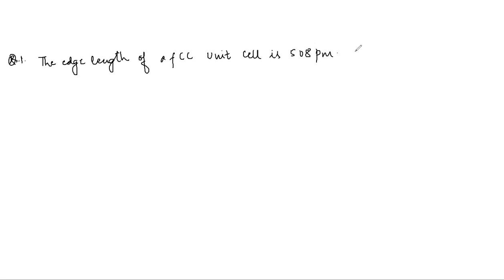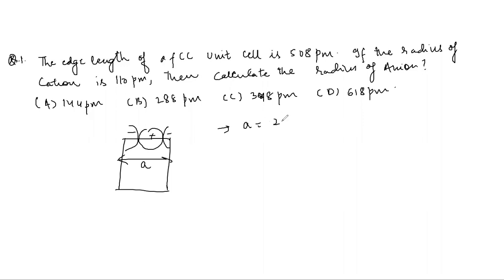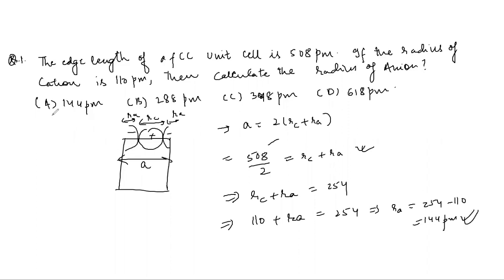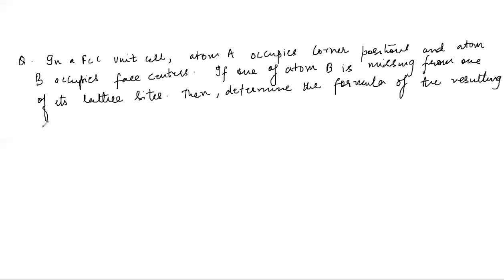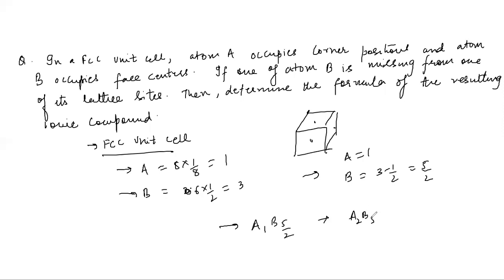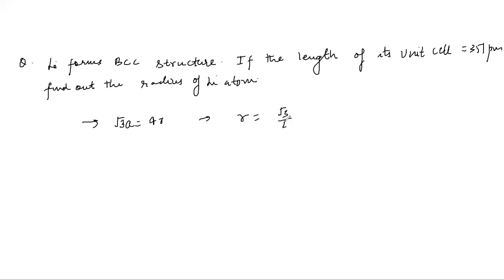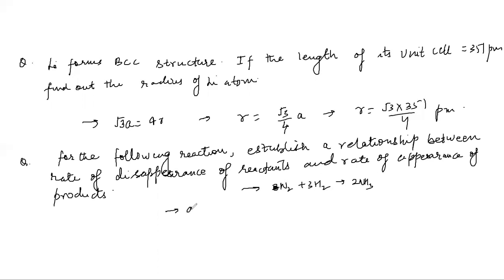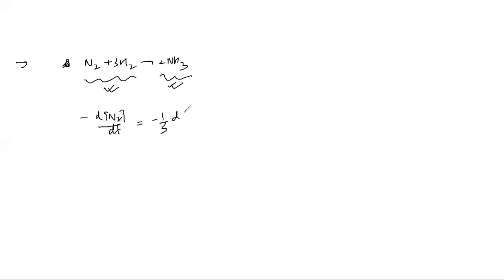Q and A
JEE MAINS LEVEL Q & A